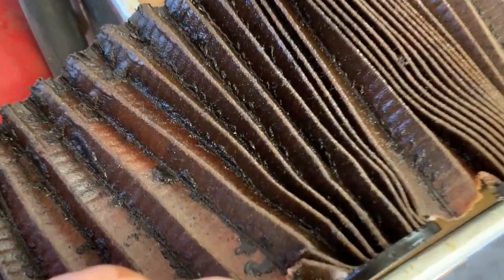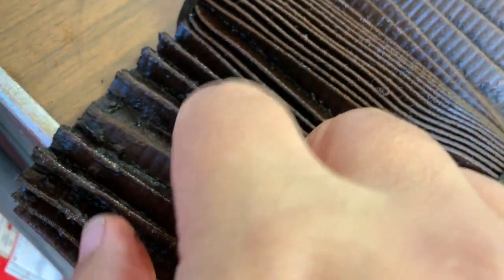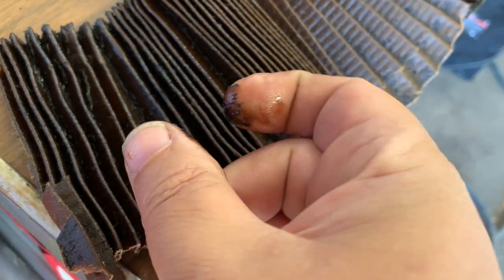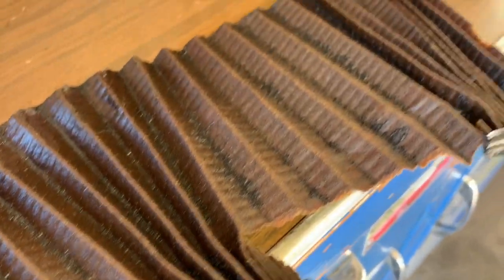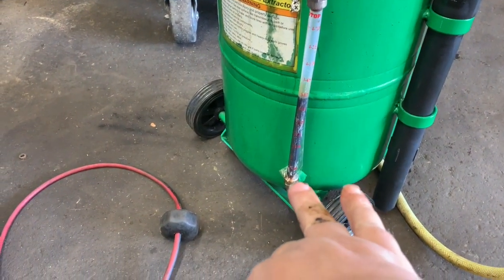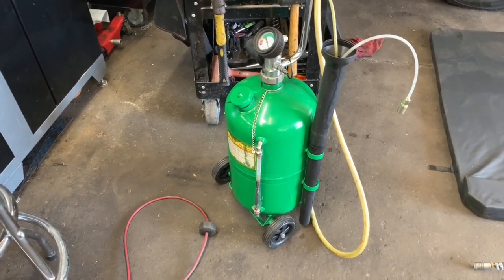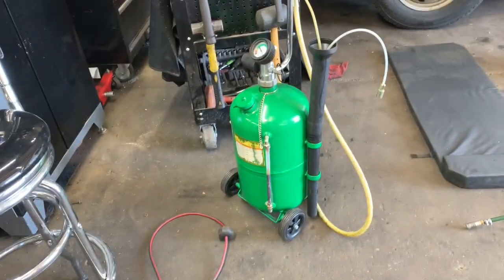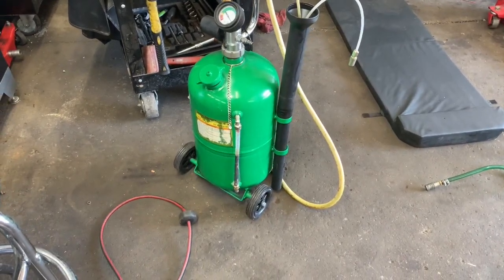Pentastar 3.6 P0016 and P0017 codes. A fabulous mystery unfolds. Solved! Ram Promaster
Occasionally I get to do something satisfying. This particular job was such a thing.